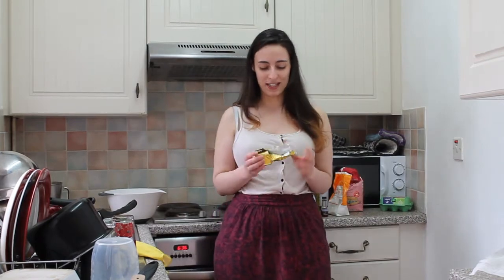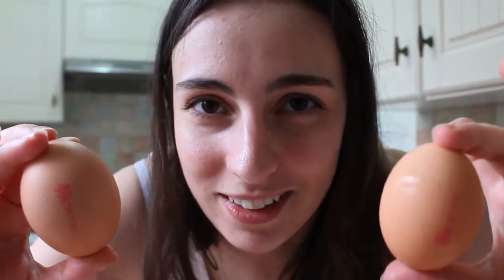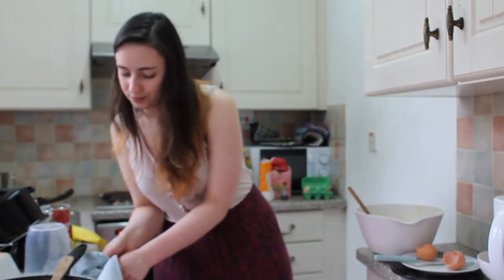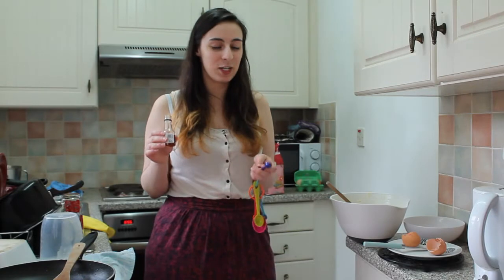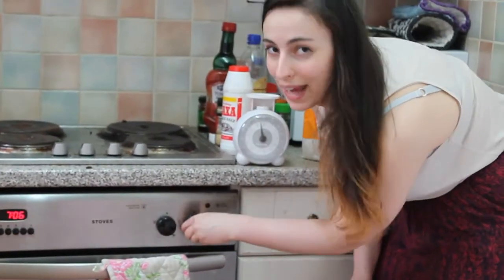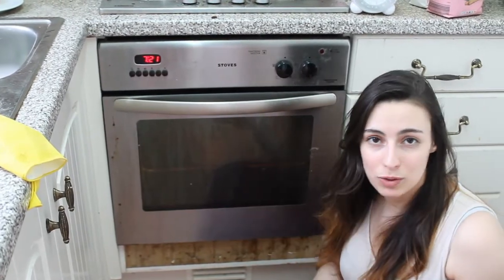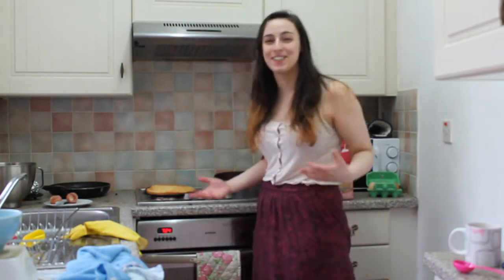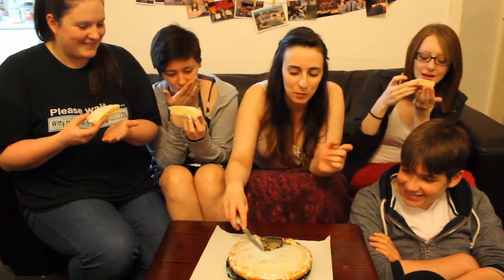Life of Pie - The Science of Baking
Nom om om om. What's cake for? What's inside? Why is it there?

Every wondered why you need to add baking powder? Or what that egg is for? Could you skip the vanilla extract? Should you eat the batter?

Fun cake facts!

-The English word 'cake' is from the Old Norse 'kaka'

-Queen Elizabeth II's wedding cake was made by McVities using ingredients donated by the Australian Girl Guides

-Marie Antionette probably never said 'let them eat cake'.  Jean-Jacques Rousseau attributed something very similar in his book 'Confessions' to Marie Thérèse who lived a centruy before her, so it's very likely to be an urban legend.

-Latin for cake is 'placenta'

Specials cakey thanks:
Claudia Efstathiou
Katie Goldhawk
Tanith Grant
Fiona Rogers
Matt Cullane